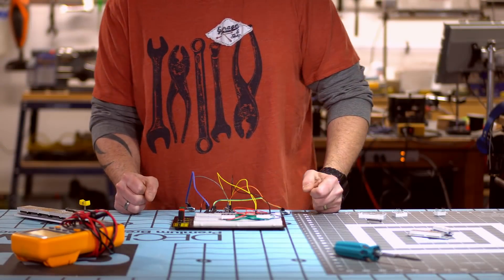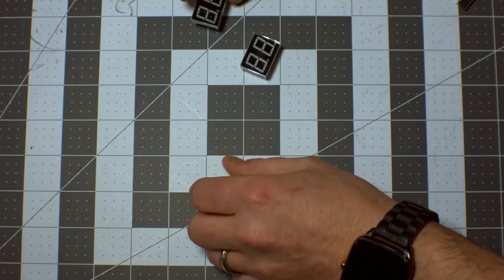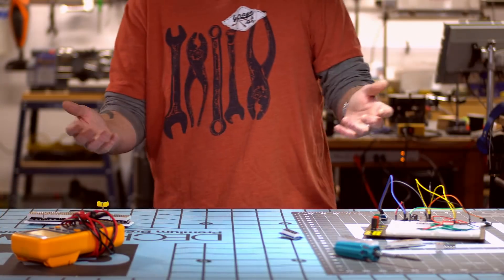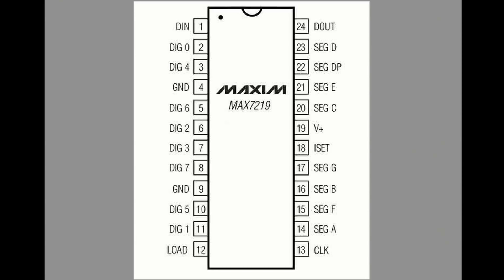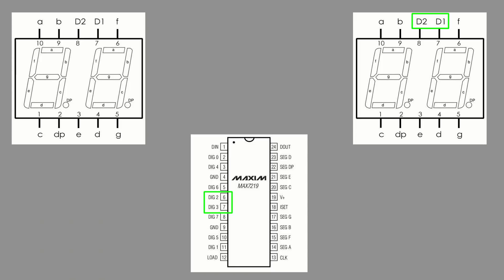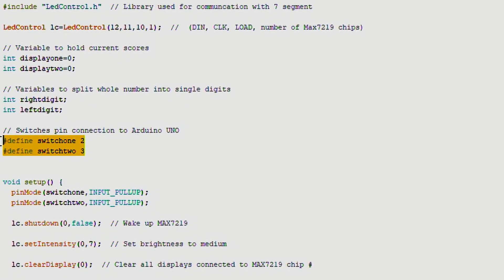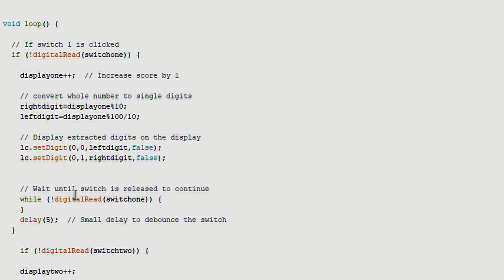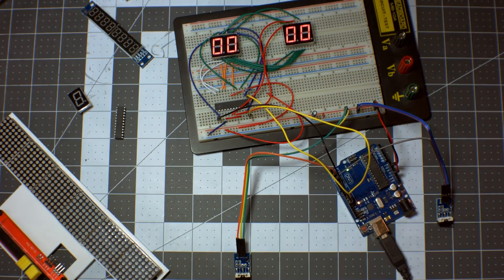Make your own MAX7219 7-Segment Displays: Arduino Game Scoreboard!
Let's see how to connect a MAX7219 LED driver IC and some 7 Segment Displays to an Arduino.  In this tutorial we will create a simple Game Scoreboard for 2 players.